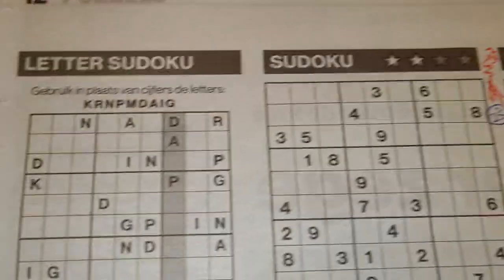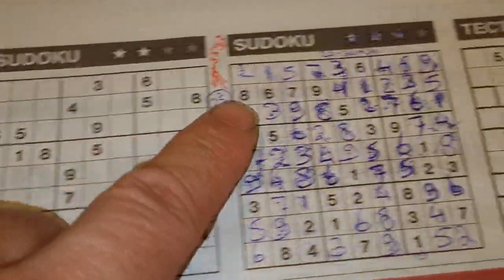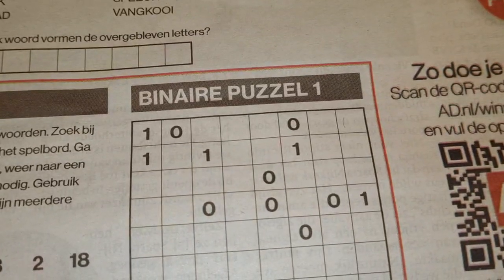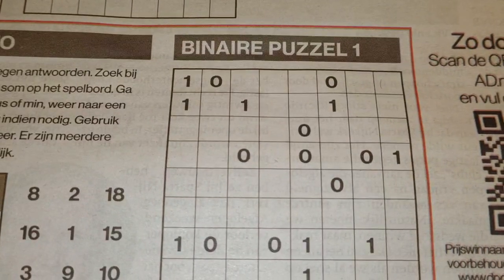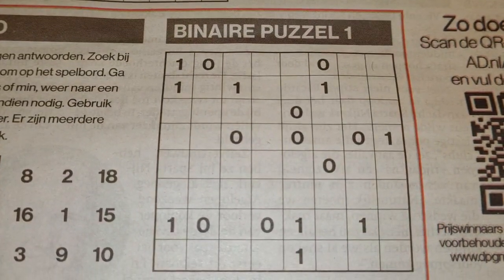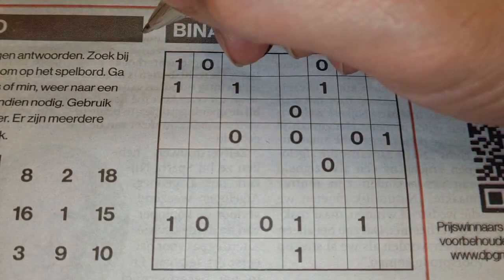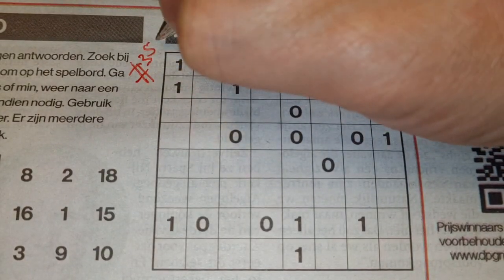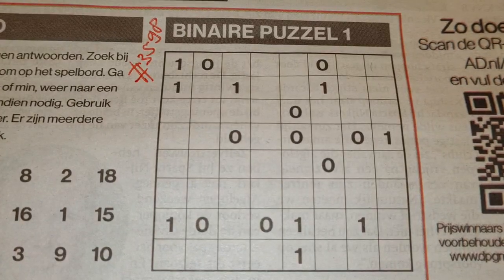Wednesday. Bonus Extra edition (#3598) Binary01 Sudoku puzzle. 10-27-2021 Extra part 2 of 3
Enjoy the Binary Sudoku puzzle (Wednesday 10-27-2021edition)